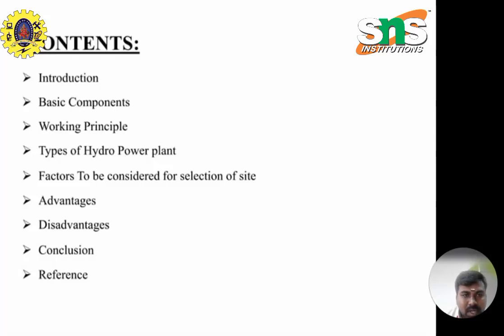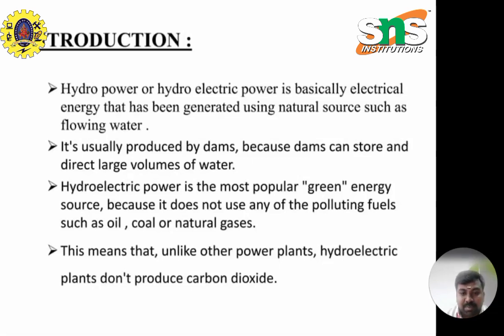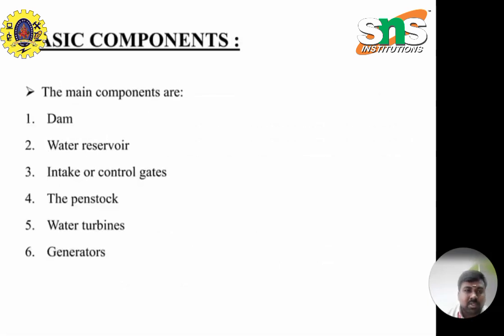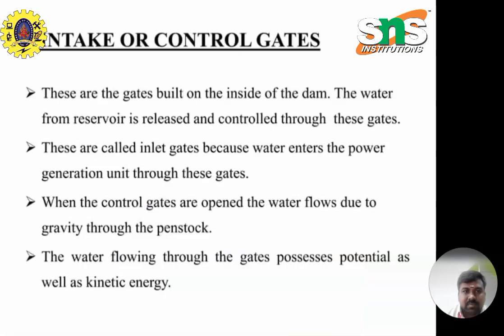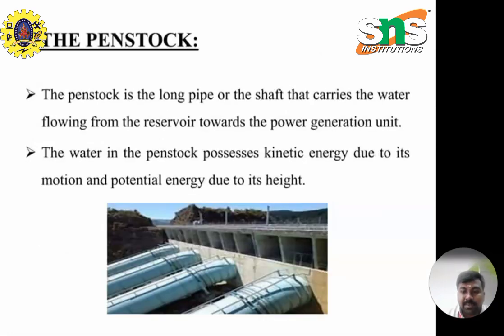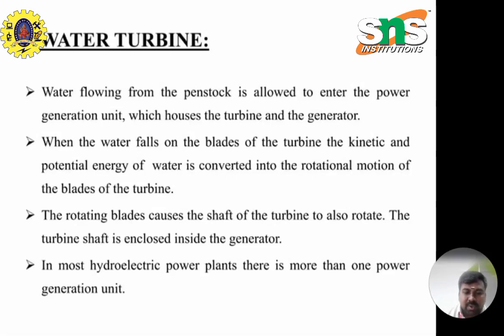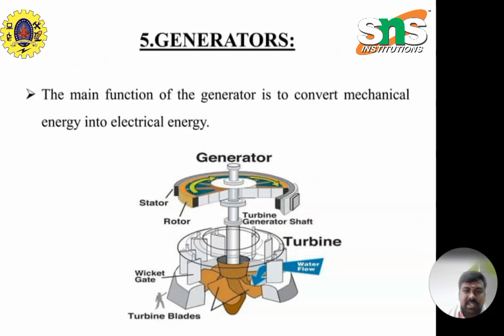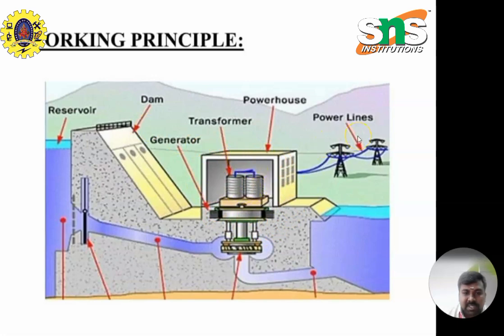HYDRO ELECTRIC POWER PLANT - EXPLORING THE WORKING PRINCIPLE / S.ARUNKUMAR / APME /SNSCT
A Hydroelectric Power Plant (HEP) generates electricity by harnessing the energy of flowing or falling water. It is one of the oldest and most widely used forms of renewable energy, providing a clean and efficient way to generate power. The working principle of a hydroelectric power plant is based on the conversion of potential energy stored in water into mechanical energy, which is then converted into electrical energy.